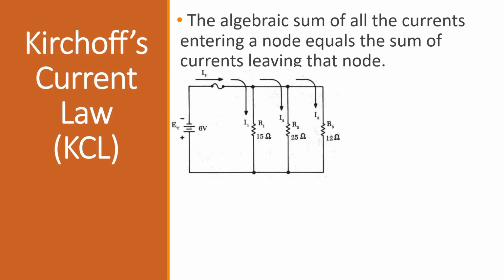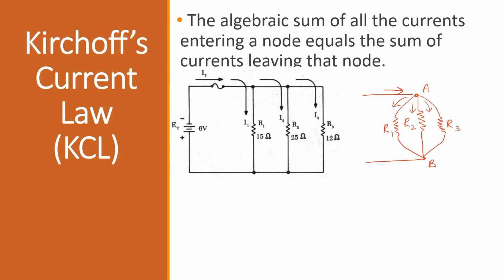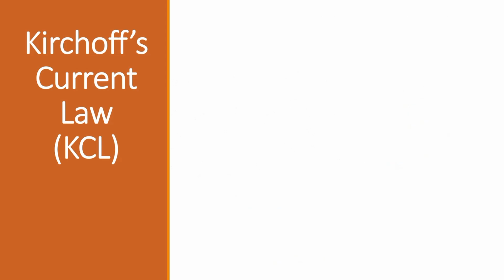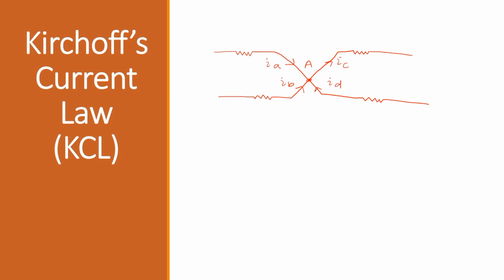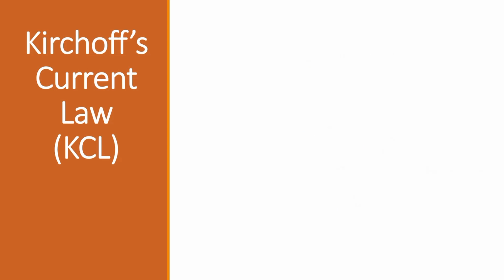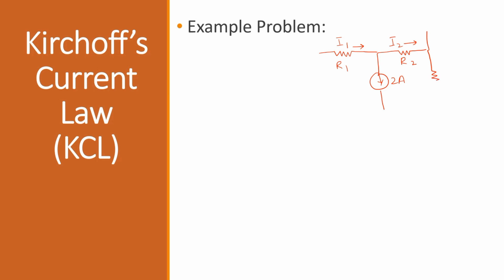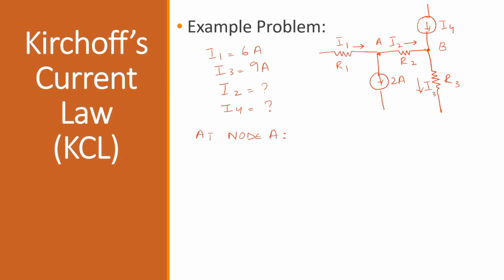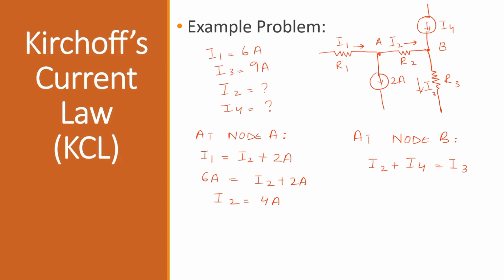Learn With Us - Basic Electronics (Kirchhoff's Current Law)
In this video, we unravel the mysteries of Kirchhoff's Current Law, a fundamental principle in electrical circuit analysis. If you are ready to grasp the fundamentals of Kirchhoff's Current Law and understand how it applies to electrical circuits, this video is your go-to resource.